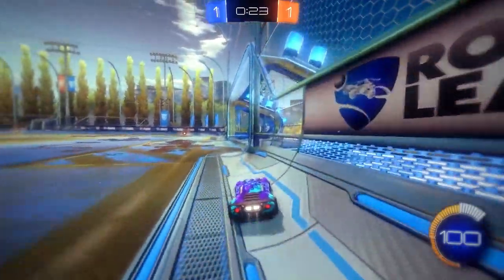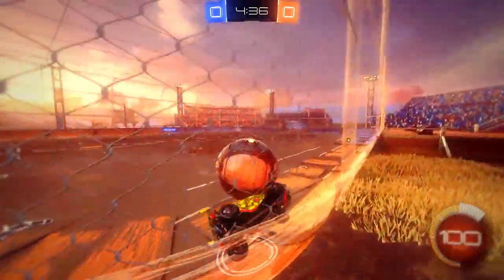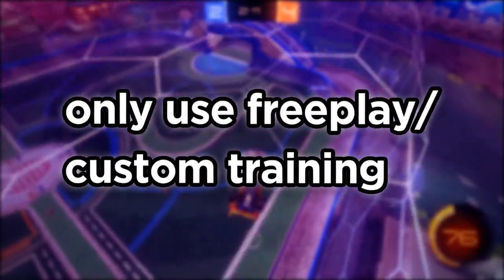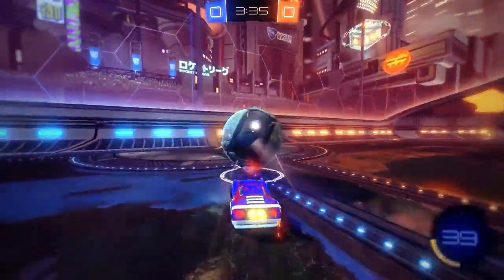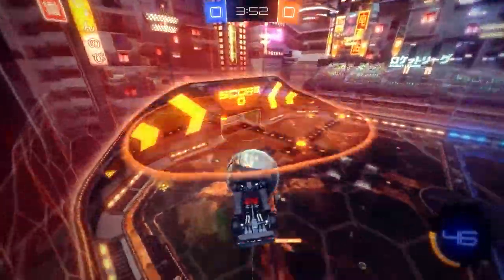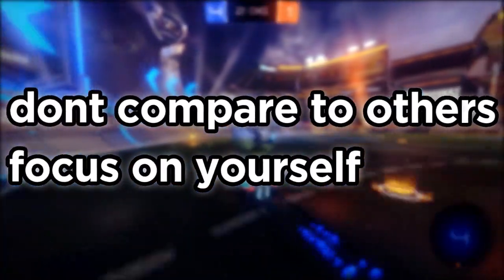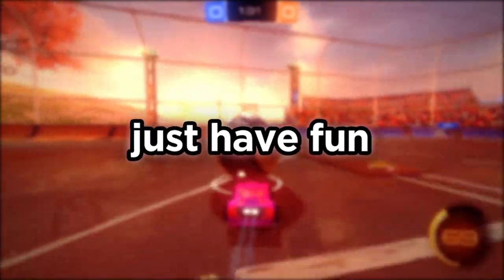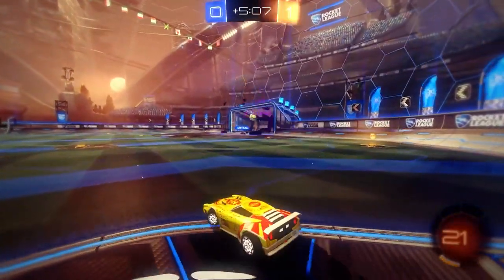The BEST FREESTYLE guide to IMPROVE FAST in Rocket League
In this video i will show you the best tips i have to improve at freestyle the fastest in rocket league,